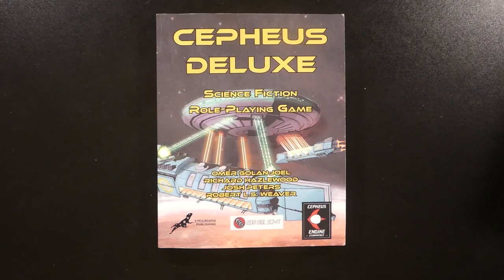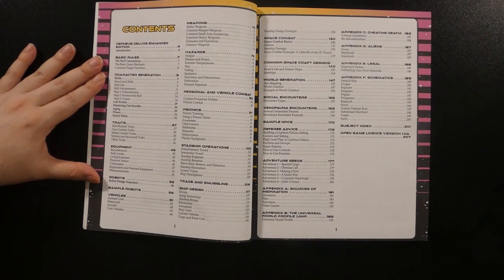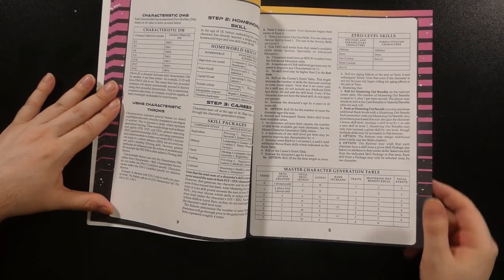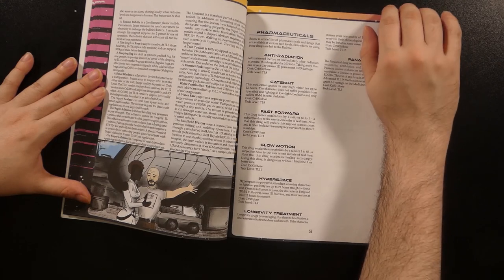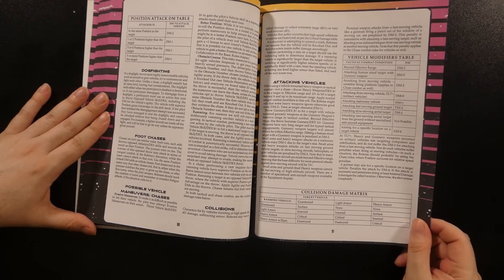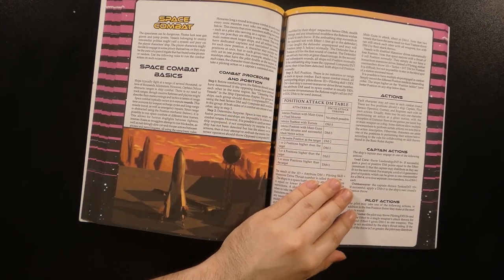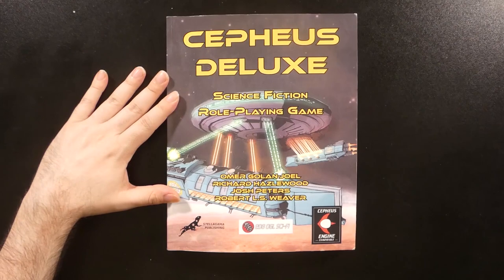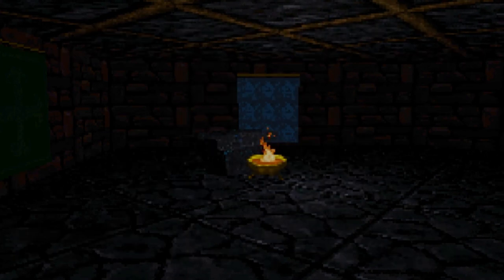Shelf of Many Things - Cepheus Deluxe EE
A quick review of the new print version of the Sci-Fi tabletop role-playing game Cepheus Deluxe. Now available in print and pdf.

BTC: bc1qx0z6lf7wh627dgl9r7n5dmpm3tptdlr2dxyck4